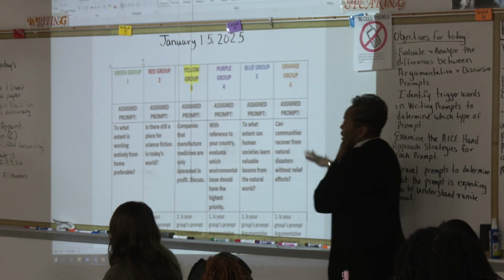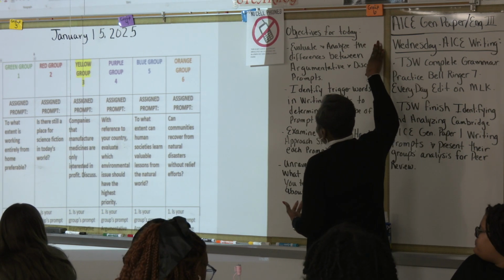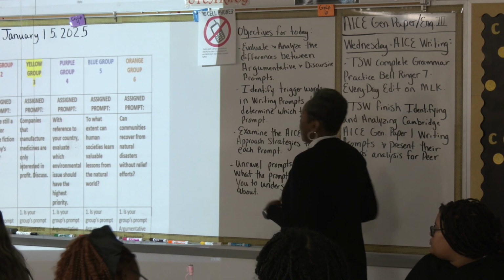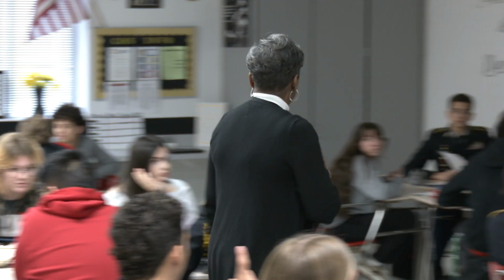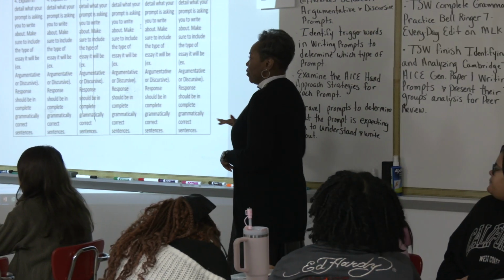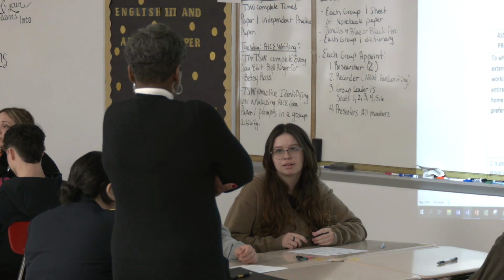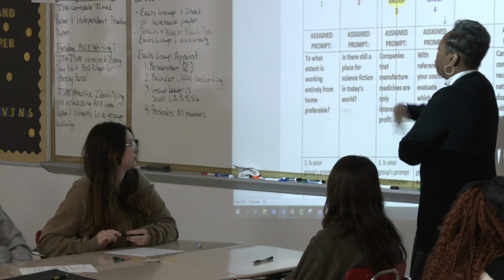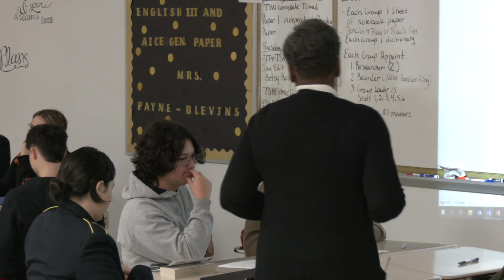Payne-Blevins TOY OCSD 2025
Shalytha Payne-Blevins
Okaloosa County School District
Crestview High School